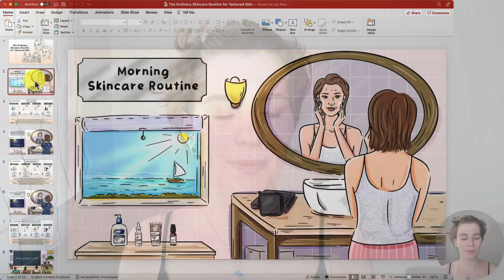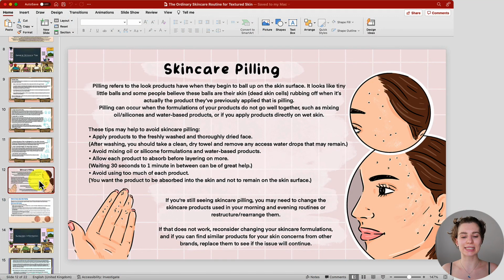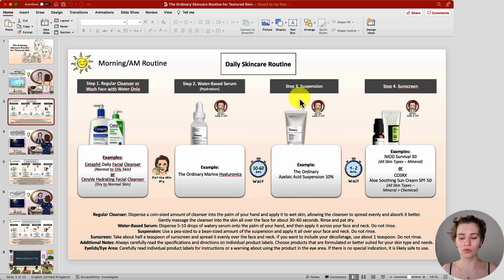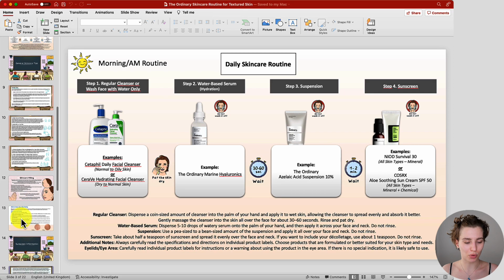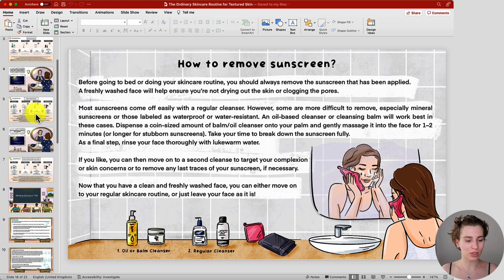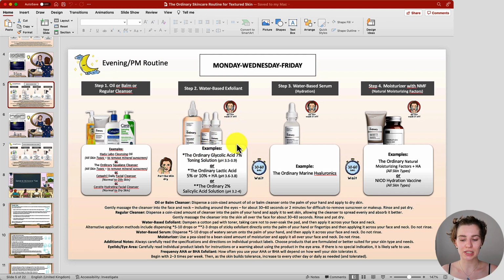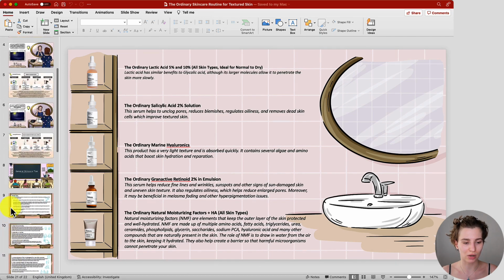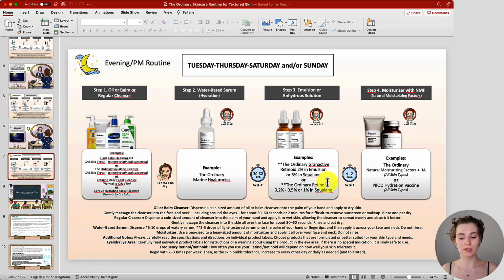The Ordinary Skincare Routine for Textured Skin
In this video, I'll show you a skincare routine for textured skin using The Ordinary products.

Intro: 00:00
Example Morning Routine: 01:12
Example Evening Routine (1): 07:50
Example Evening Routine (2): 13:00
How to Support My Work: 15:28